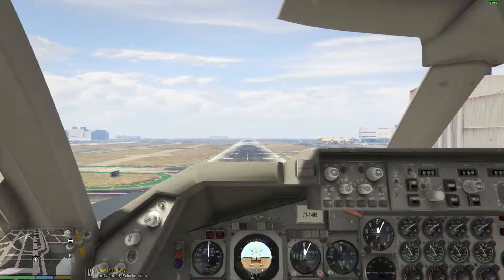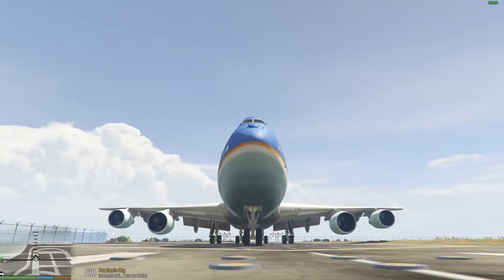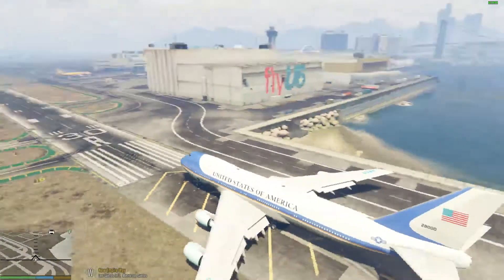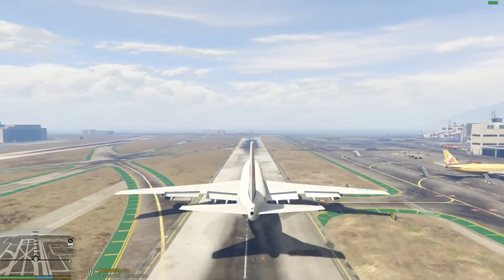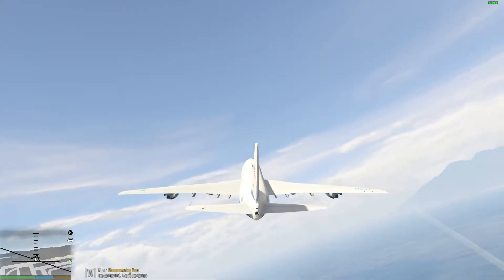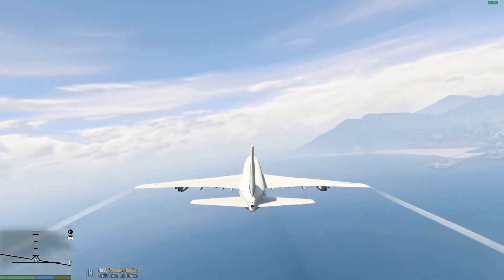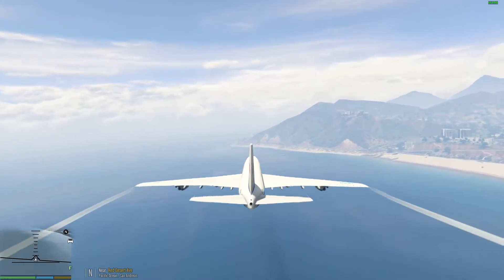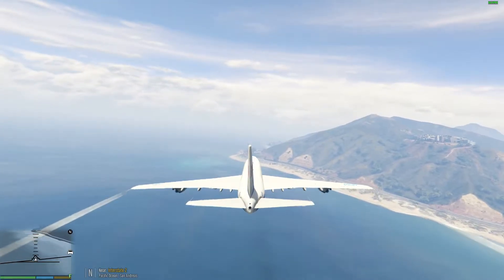WHERE'S THE VIDEOS!? - Update Video (2016)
I upload DAILY VIDEOS AT 12 PM EST so tune in at this time to watch!